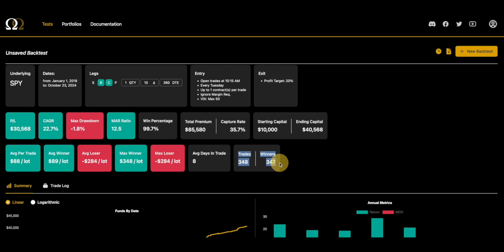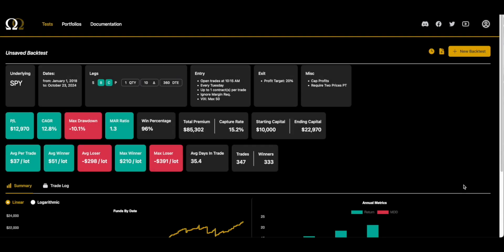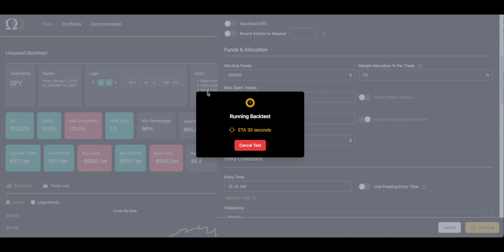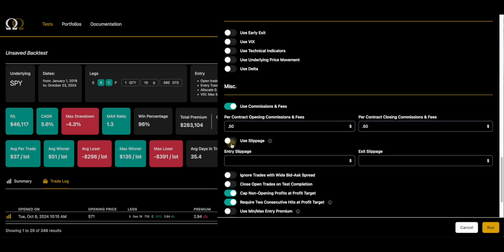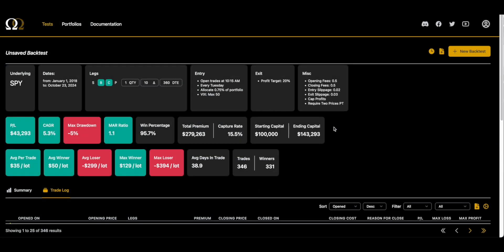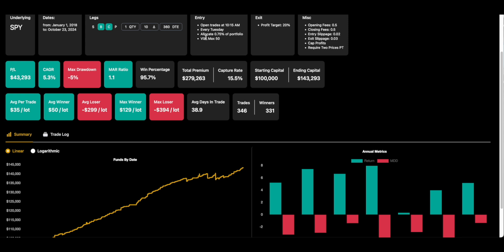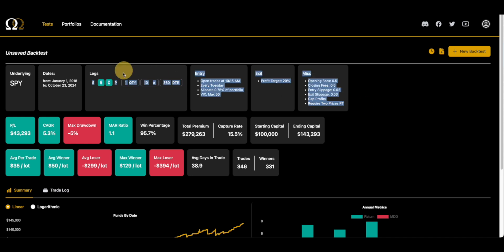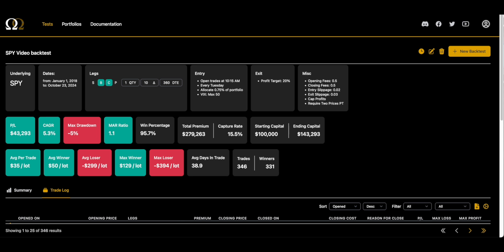Backtesting SPY Leap Options (Option Omega)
With the US election resolved, markets are near all time highs... is there more to come? Nobody knows, but Matt will look at a SPY Leap options backtest, and shows a few ways to make it a better backtest!

Option Omega is an options backtester for backtesting index options on SPY, IWM, QQQ, TSLA, AAPL and SPX. We use 1-minute historical data for fast, powerful backtesting to quickly optimize and refine options trading strategies in a modern, simple to use, customizable web app.

Option Omega academy has both free and paid content. A separate login/PW is required for Academy.